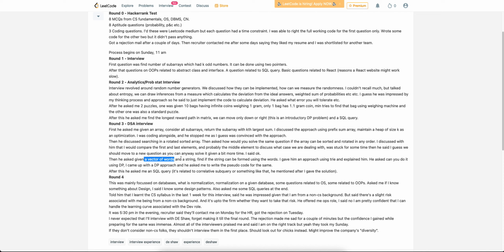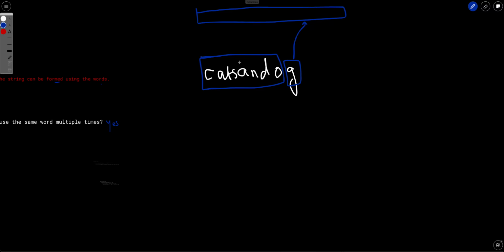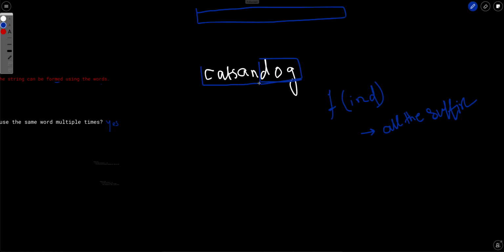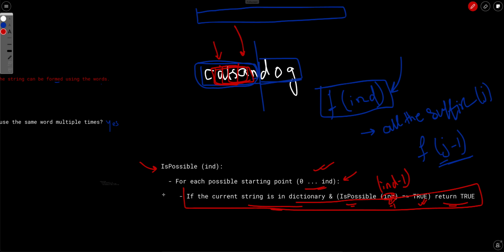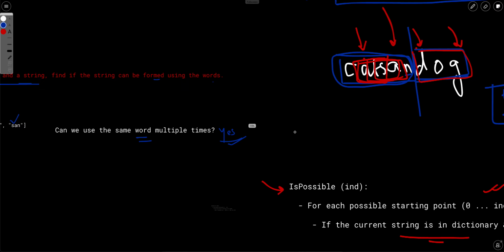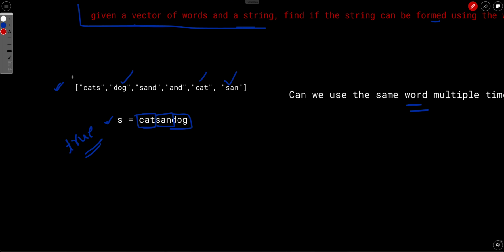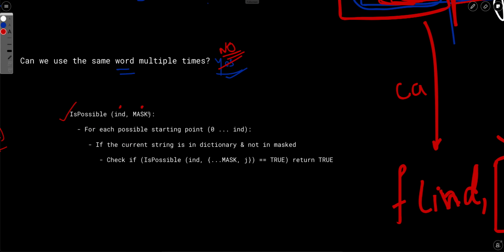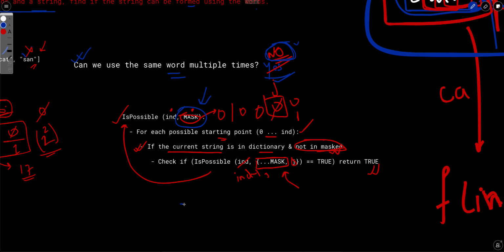D.E.Shaw Interview Question - "How a "Yes/No" change the solution drastically"